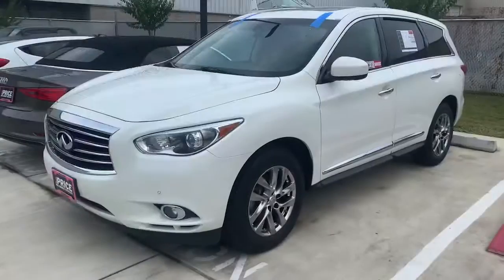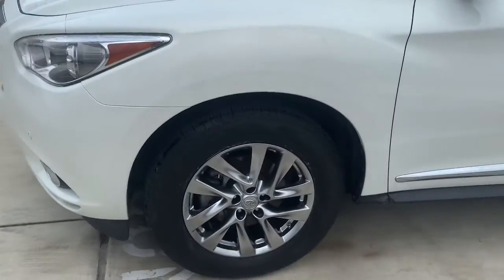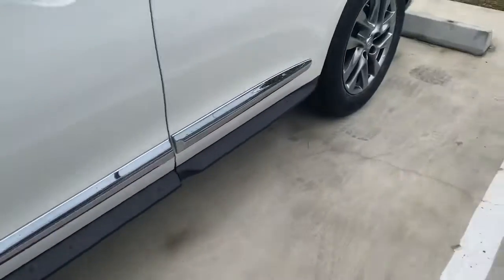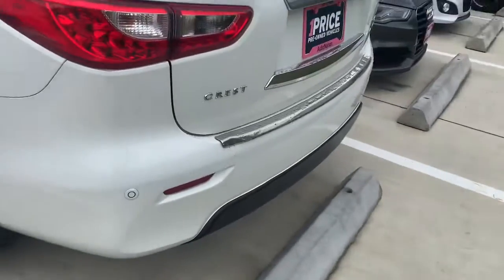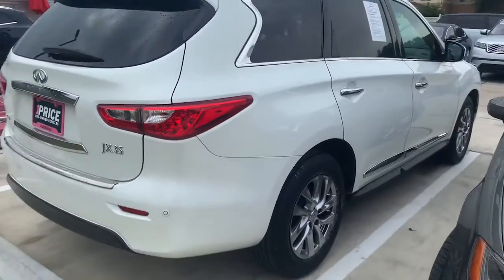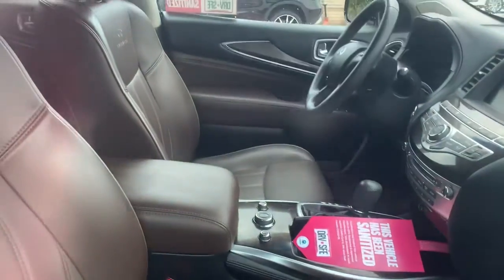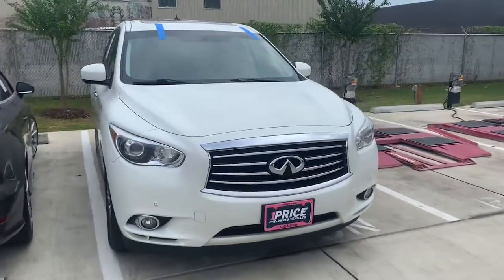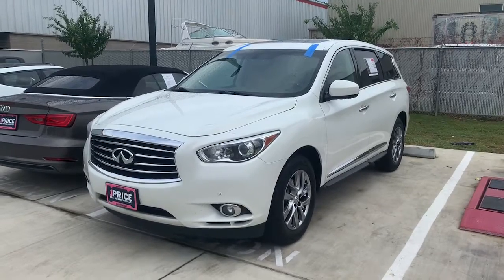2013 Infiniti JX35 (looking good)